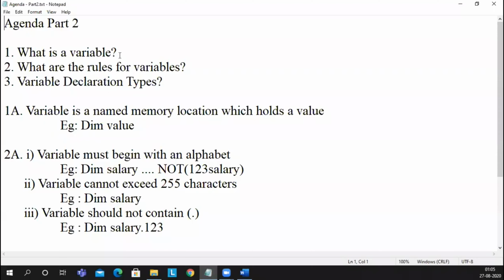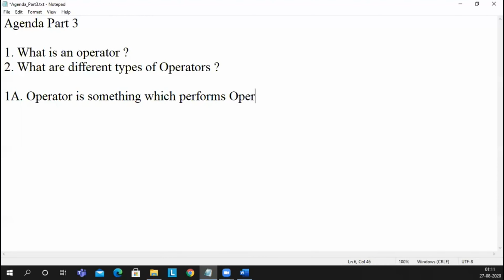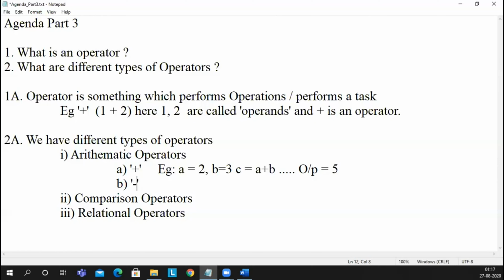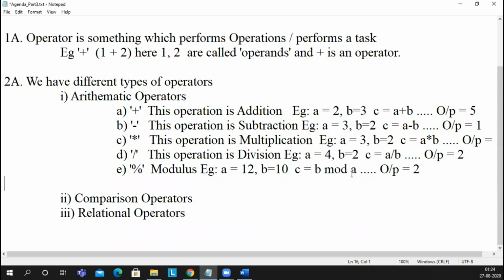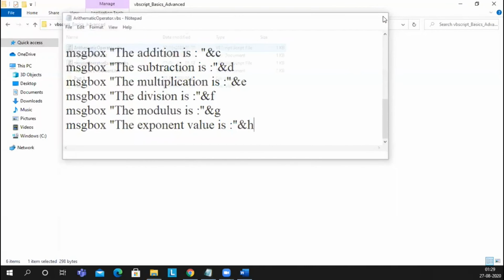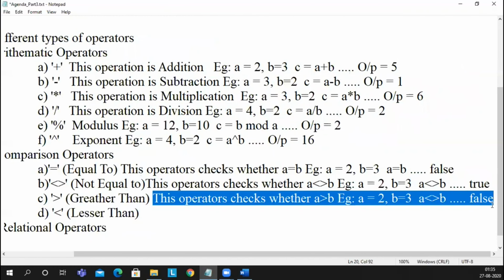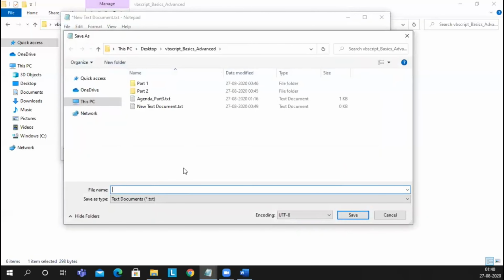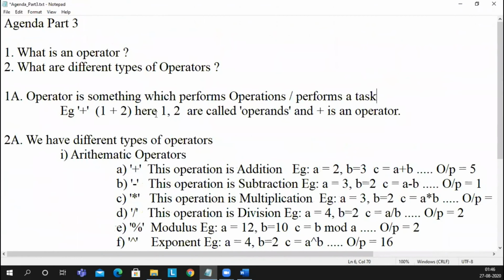VBScript Part 3A Operators_Arithematic & Comparision Operators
Agenda Part 3

1. What is an operator ?
2. What are different types of Operators ?

1A. Operator is something which performs Operations / performs a task
 Eg '+'  1 + 2 here 1, 2  are called 'operands' and + is an operator.

2A. We have different types of operators
 i.  Arithematic Operators
a. '+' This operation is Addition Eg: a = 2, b=3 c = a+b O/p = 5
b. '-' This operation is Subtraction Eg: a = 3, b=2 c = a-b O/p = 1
c. '*' This operation is Multiplication Eg: a = 3, b=2 c = a*b O/p = 6
d. '/' This operation is Division Eg: a = 4, b=2 c = a/b O/p = 2
e. '%' Modulus Eg: a = 12, b=10 c = b mod a O/p = 2
f. '^' Exponent Eg: a = 4, b=2 c = a^b O/p = 16
   ii. Comparison Operators
a. '=' - Equal To - This operators checks whether a=b Eg: a = 2, b=3 a=b false
b. ' Not Equal - to This operators checks Eg: a = 2, b=3 a not equal to b true
c. Greater Than - This operators checks Eg: a = 2, b=3 a greater than b false
d. Lesser Than - This operators checks Eg: a = 2, b=3 a lesser than b true
e. Greater Than or Equal To - This operators checks Eg: a = 2, b=3 a Greater Than or Equal To b false
f. Lesser Than or Equal To - This operators checks whether Eg: a = 2, b=3 a Lesser Than or Equal To b true